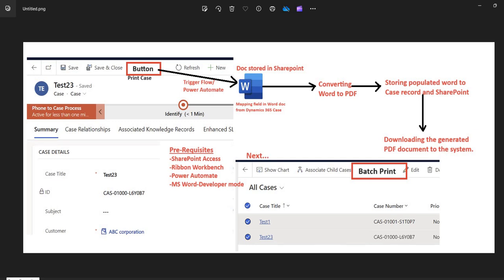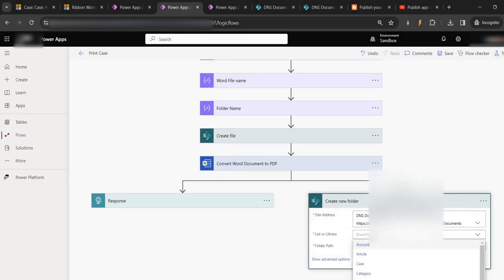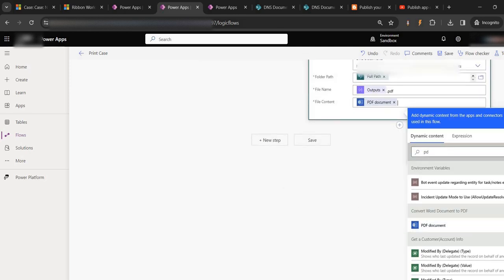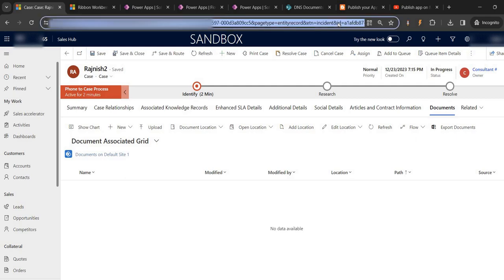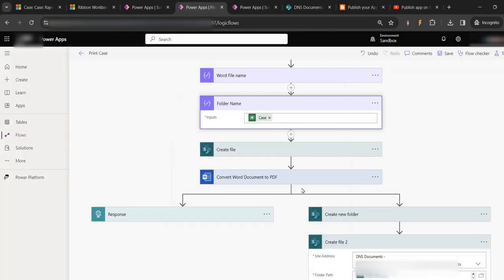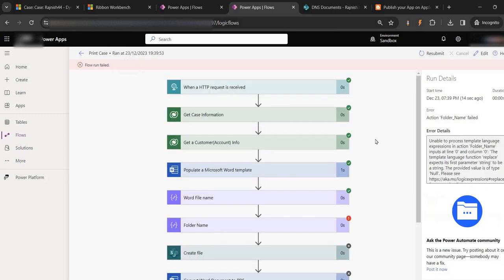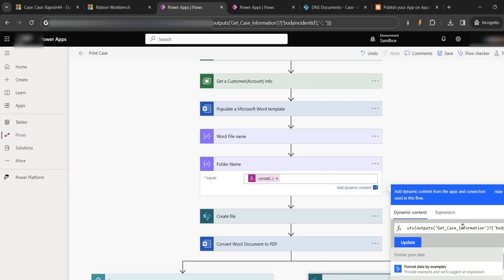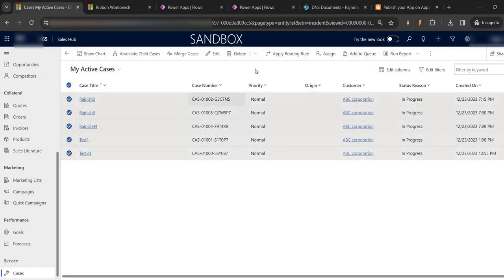Power automate -Generate SharePoint word document from Dynamics - Issue1